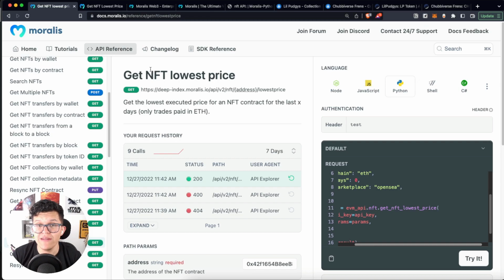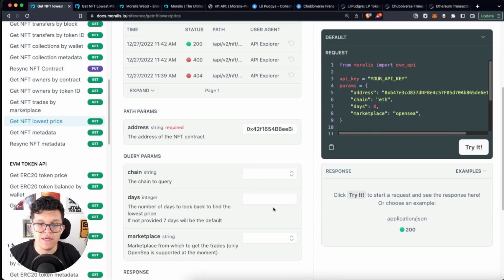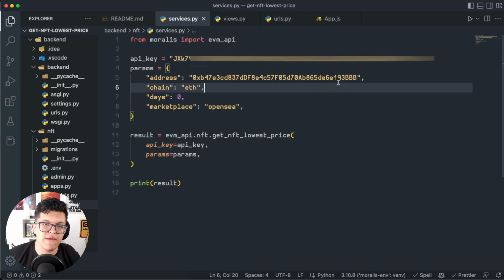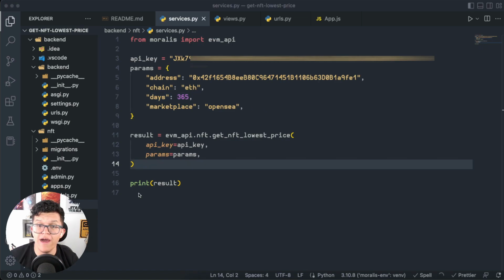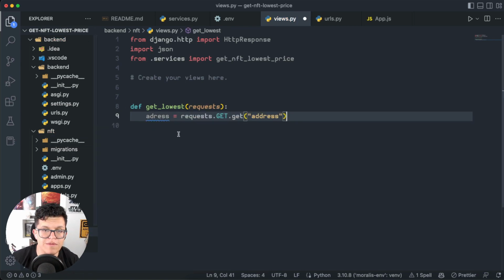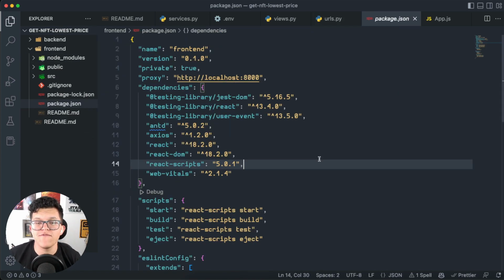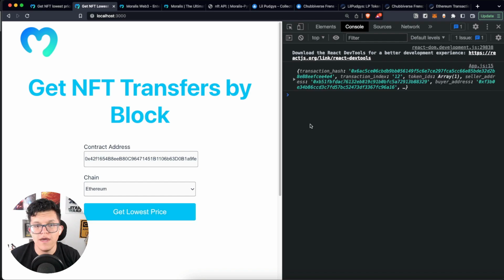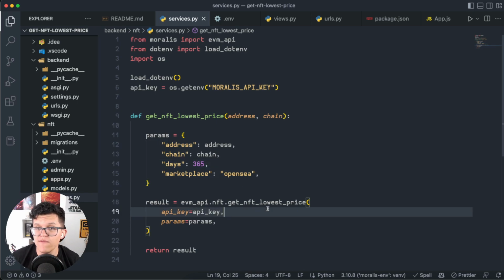Get NFT Lowest Price for OpenSea | Moralis Documentation | Web3 NFT API with Python & React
Introduction to the get NFT Lowest price by Contract |  NFT API Endpoint.